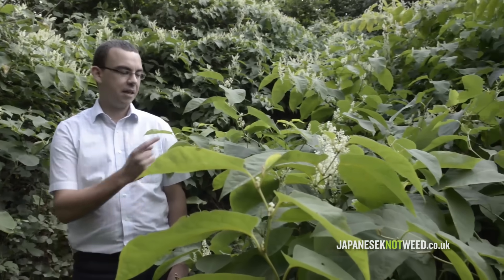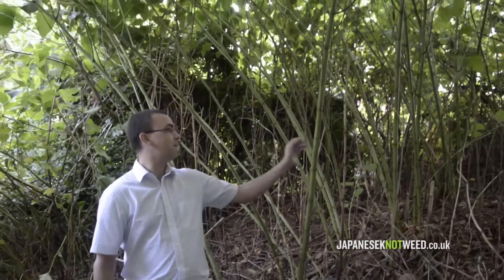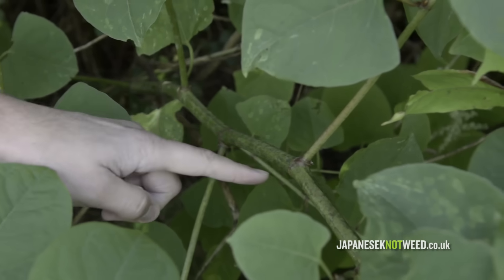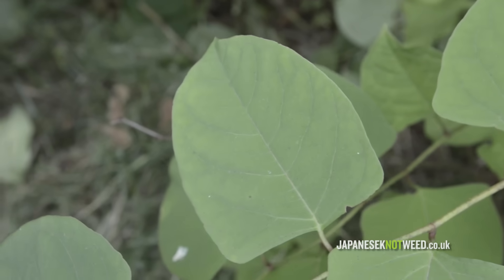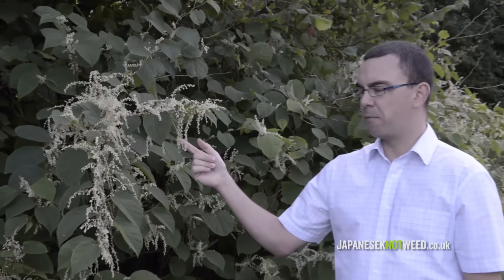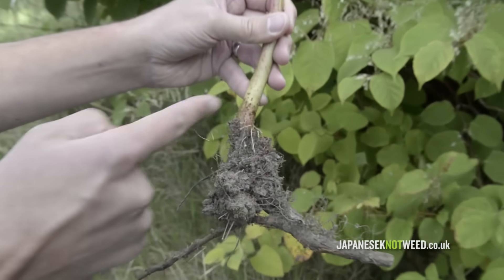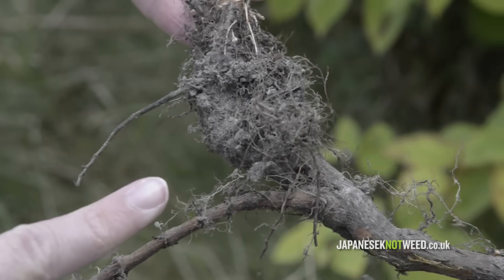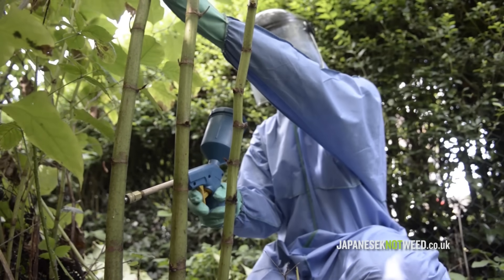Identifying Japanese knotweed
Japanese Knotweed Ltd shows you how to accurately identify Japanese knotweed.  Correct identification of this invasive non-native plant species is the first stage in its management. We will also provide quotes for treatment of removal with provision of a guarantee.